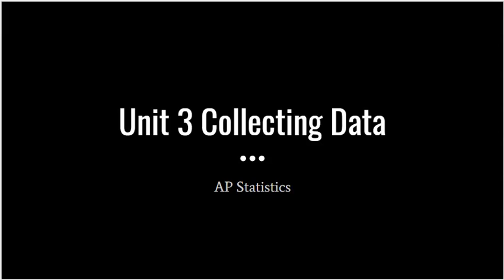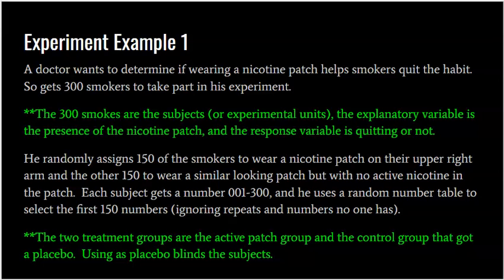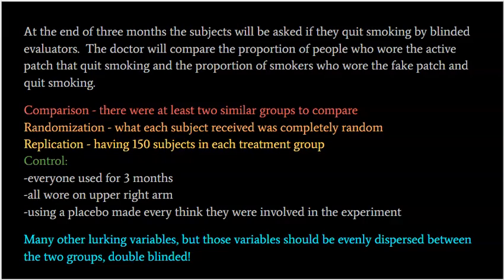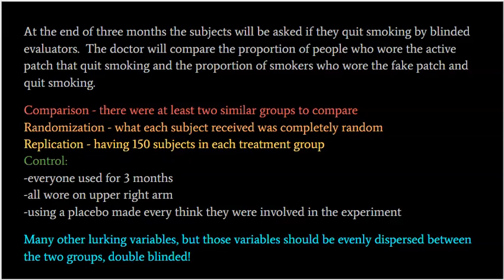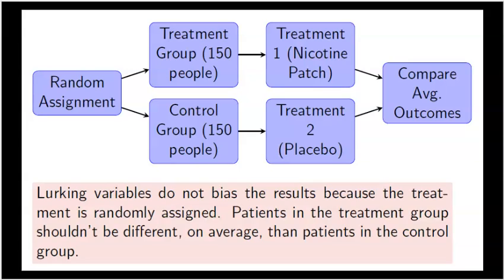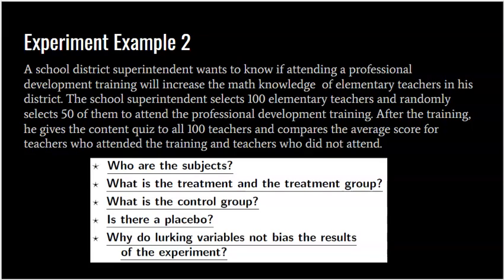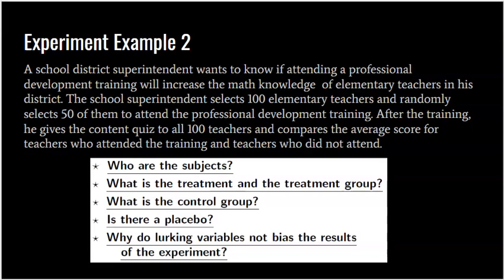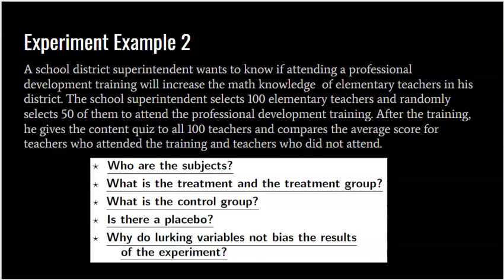AP Statistics: Experiment Examples